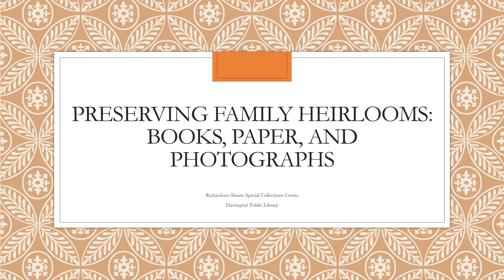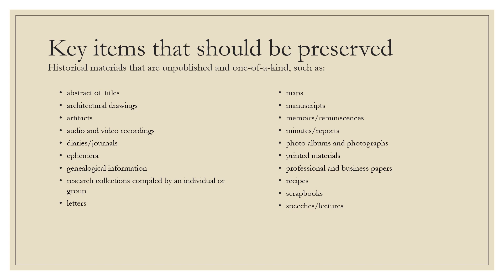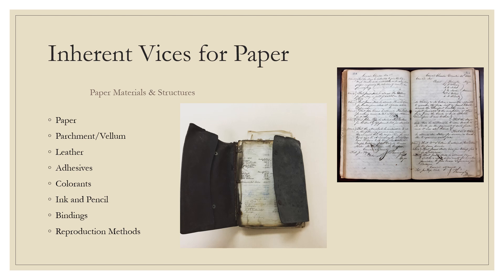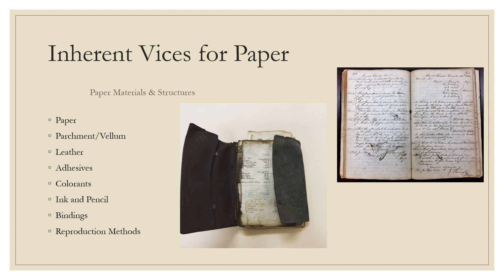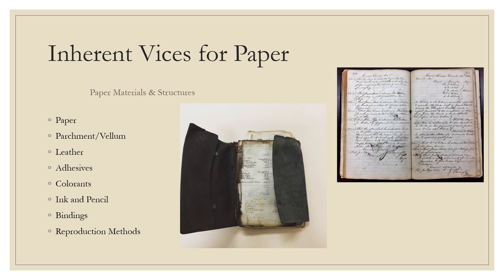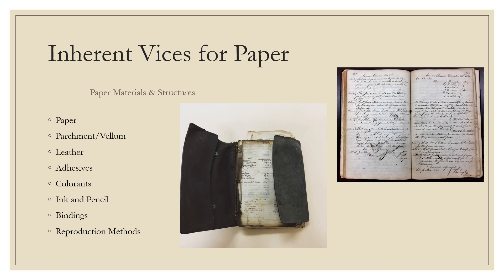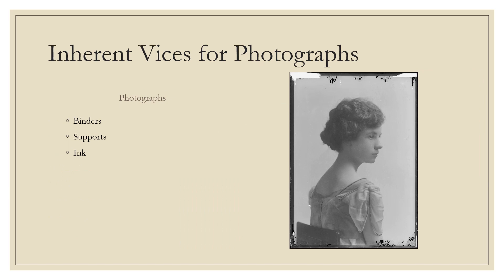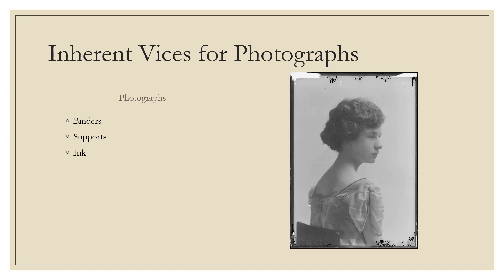Preserving Family Heirlooms: Books, Paper, and Photographs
Celebrate Preservation Week by learning how to handle and care for family treasures to ensure that they are available for future generations to enjoy!

Special Collections staff will highlight preservation standards and simple tips for preserving books, papers, and photographs through a recorded PowerPoint presentation.